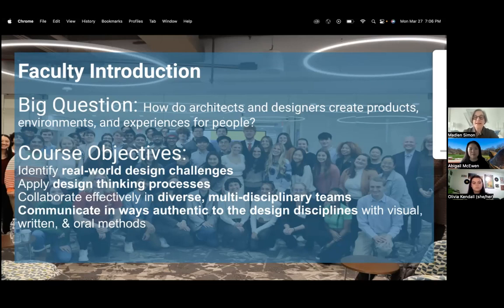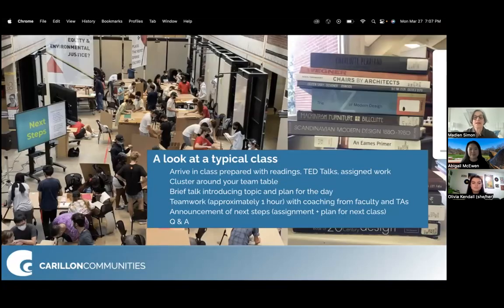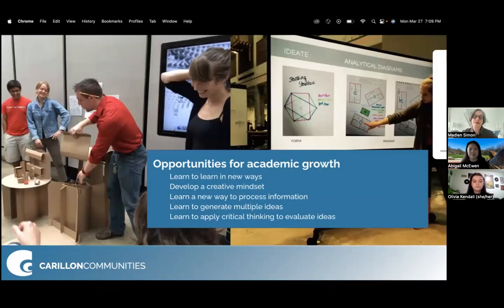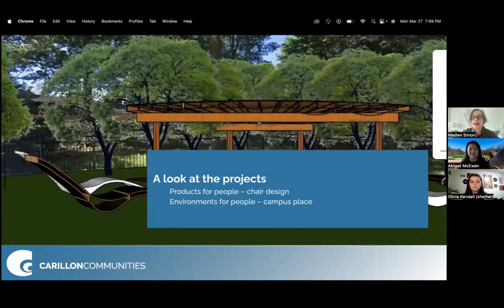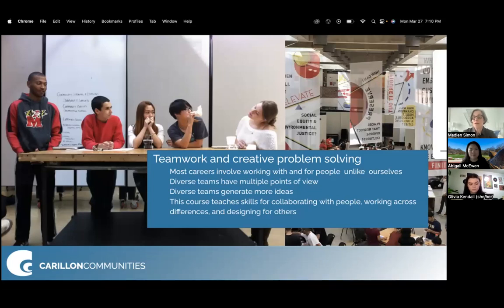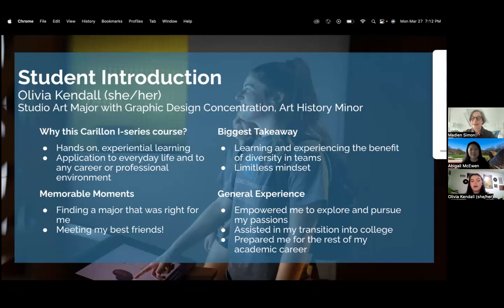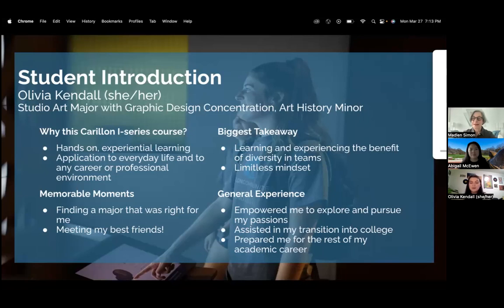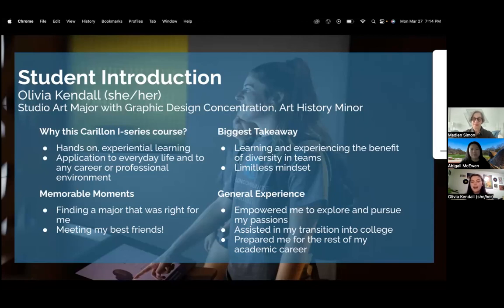Design in Practice Webinar 2023